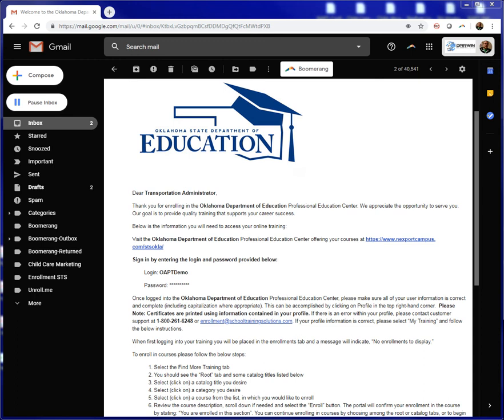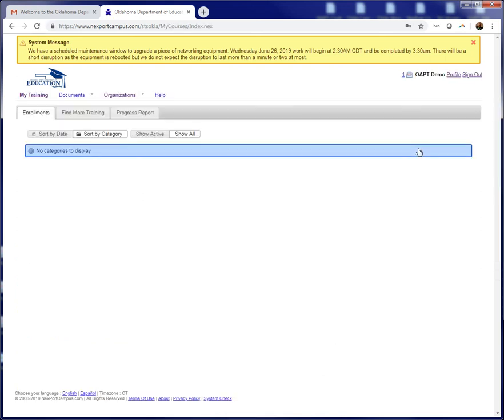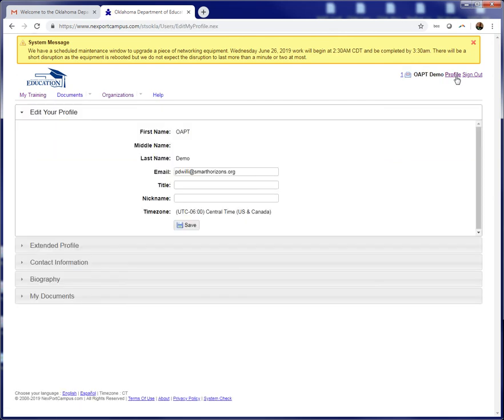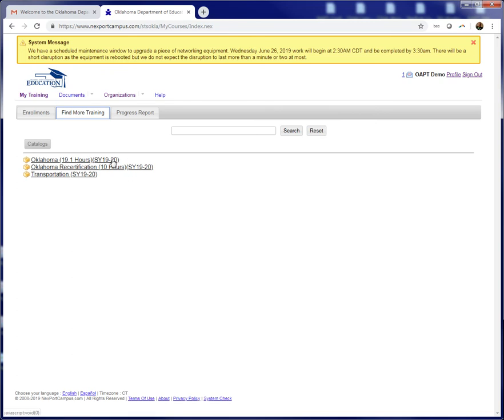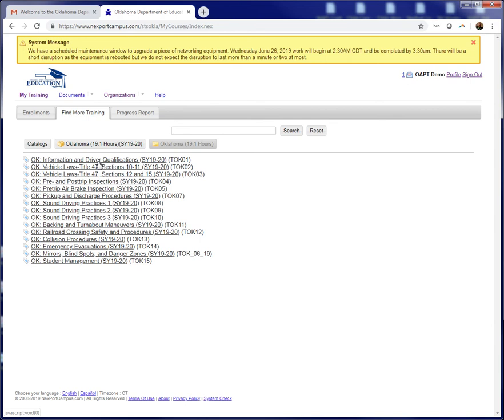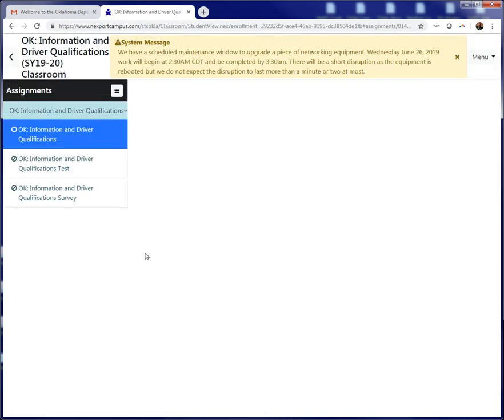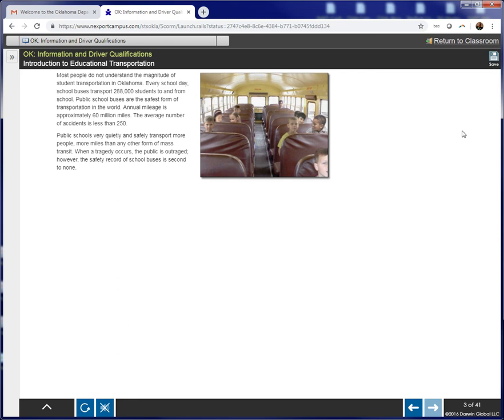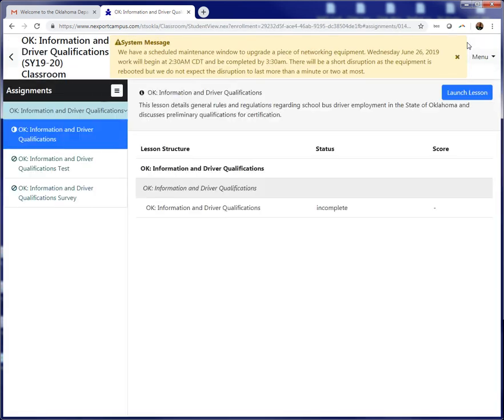OAPT Online Training - Enrollment Video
This is a 3 minute video to illustrate the login and enrollment instructions you received about your OAPT Online Training.

Everything you need to login and get started with the training is included in the emailed Welcome Letter. We encourage you to read it completely.

First, you need to log into the training portal and verify your name and email information. You only need to do this once.

Click the link in the email and Log in using the provided information.

Look for the Profile link in the top right side of the screen.

It's common for your First and Middle names to be populated in the "First Name" field. This is not an error.

Next, enroll in the actual lessons.
Click the My Training tab on the top left of the screen.
Access Find More Training.

You have access to multiple training options.

The OKlahoma 19 hour curriculum for new drivers.
The OKlahoma 10 Hour curriculum for recertifying drivers.
And a general Transportation curriculum for inservice or additional training.

If you are unsure of which training you should be taking, contact your supervisor.

For this video, I'm going to enroll in a few of the OK 19 hour lessons.

Click the appropriate training option. Select the training folder as opposed to the Testing folder.

You can enroll in all of these lessons now. Or you can pick one, complete it, and navigate back here to pick another later. New drivers take ALL of these lessons.

Click on the title. Select Enroll. You will notice an enrollment message.

Once you finish enrolling, Click the Enrollments tab.

Each of the lessons you previously selected is shown in your Enrollments listing.

Click on a title to start.

This is the virtual classroom. All of the assignments necessary to complete the lesson are on the left side. As you complete one it changes color and the next one activates.

You may need to close the tour popup and minimize this small menu.

Click the launch Lesson button.

Click the launch lesson link.

The lesson launches in the same window.

Make your way through the Lesson. Make sure you press the Save button anytime you need to walk away or take a break from the training.

When you are finished, click the Return to Classroom link and start the next assignment or Navigate back to the Enrollments tab and start the next Lesson.

If you have any questions, please contact our customer service department at 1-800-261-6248.